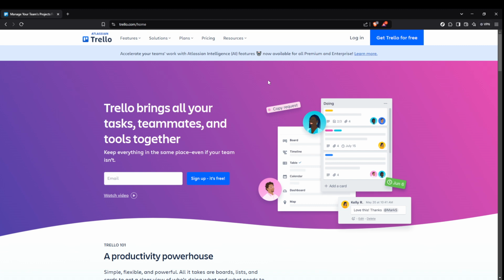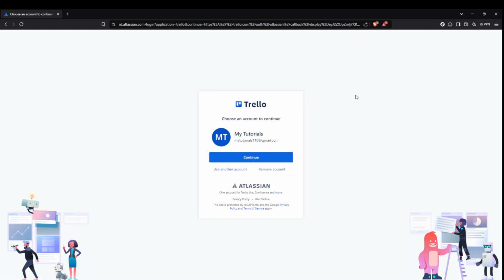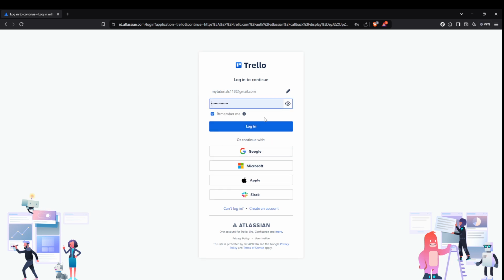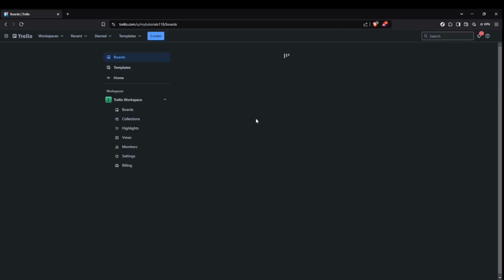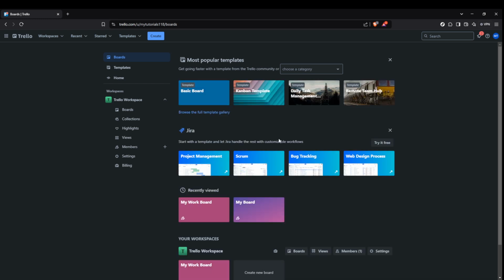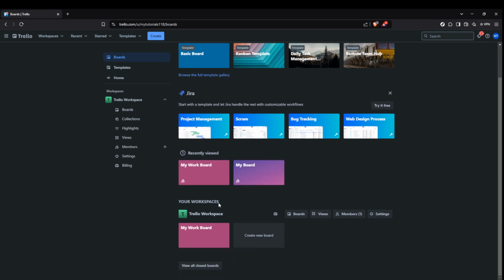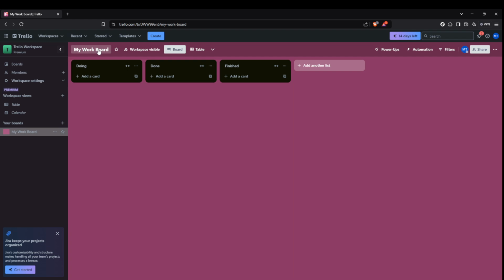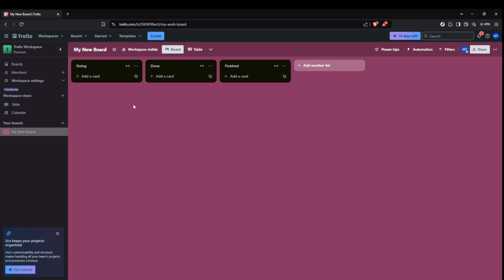How to Change Board Name in Trello - Easy to Follow [2025 Full Guide]